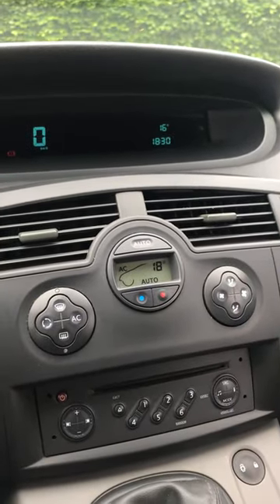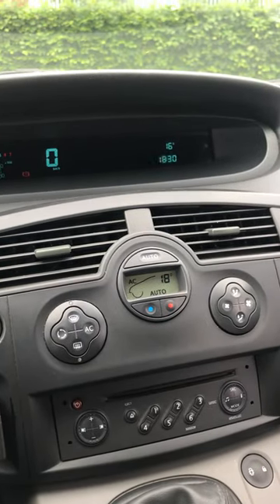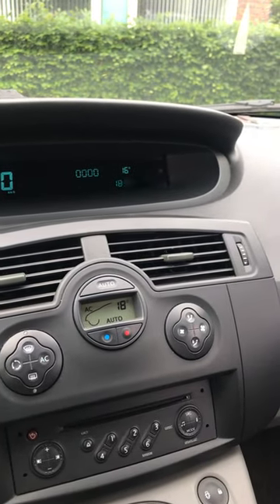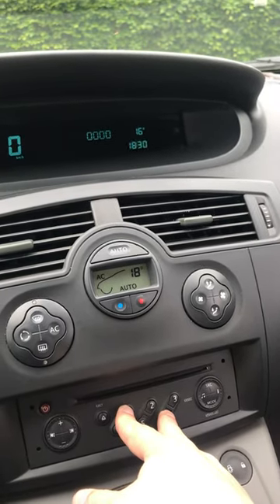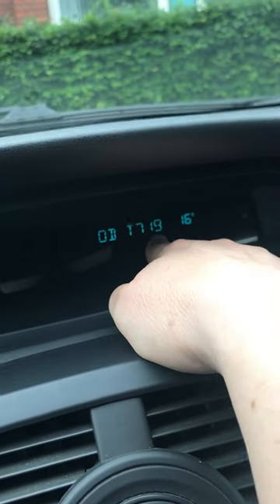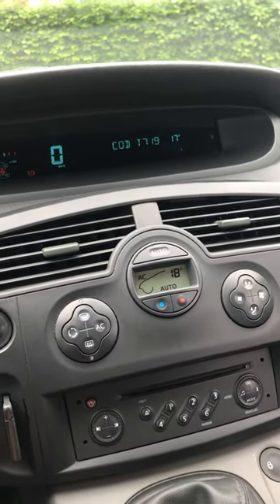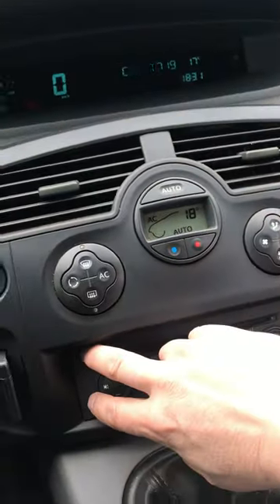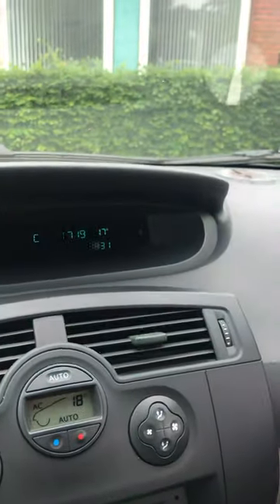How to find your Renault radio pre-code.